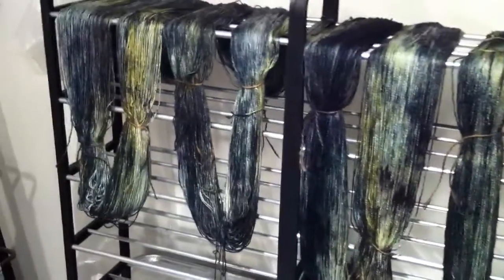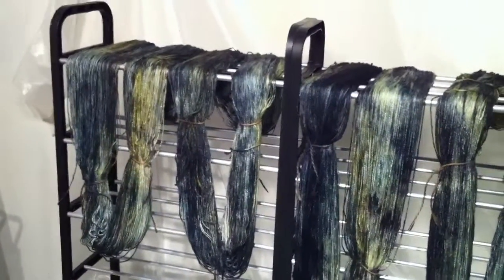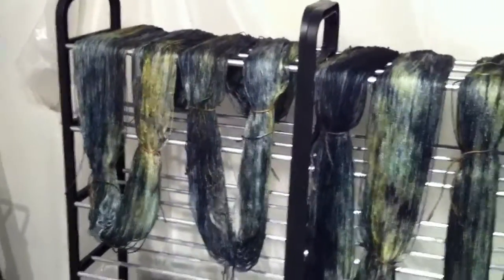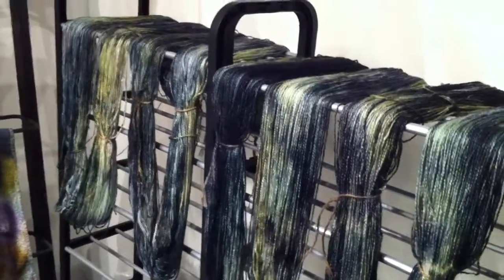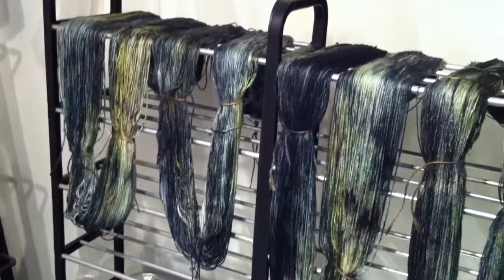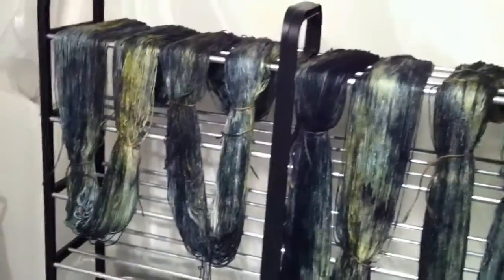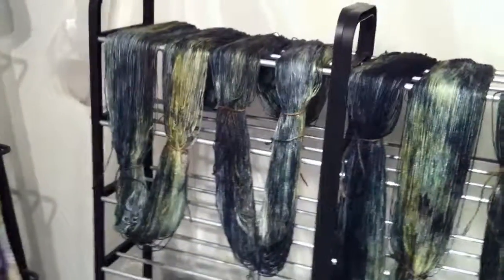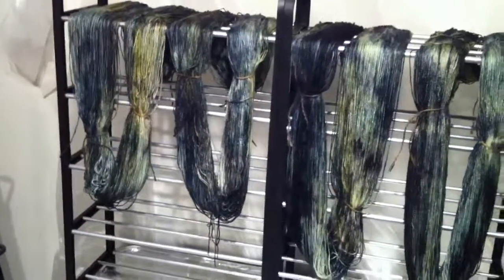Knitting Wolf Hand Dyed Yarns: Trying to Transforn A Photo Into A Colorway.